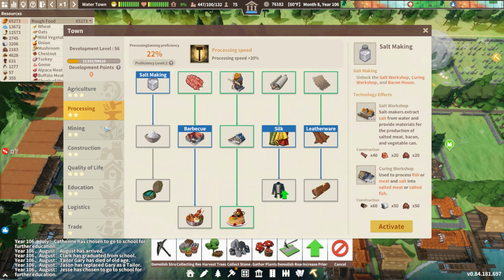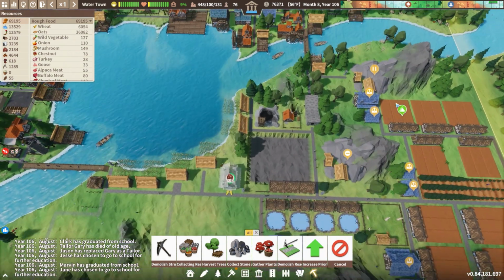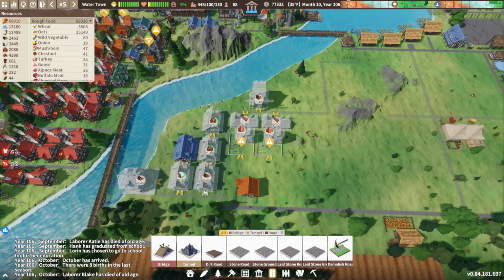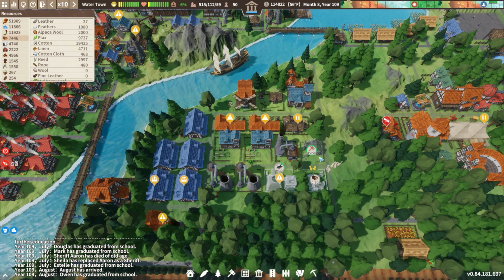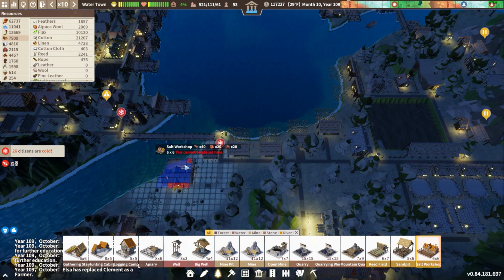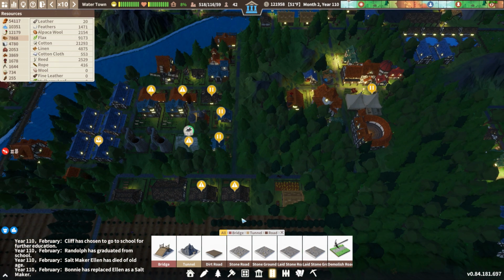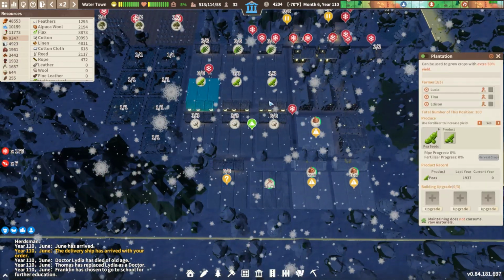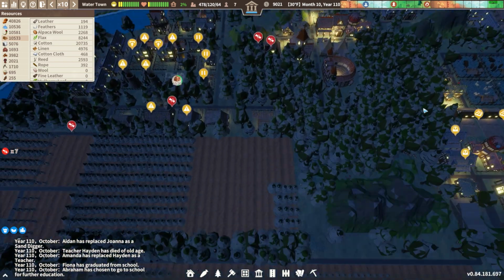New Goods! - Settlement Survival E15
Let's Play Settlement Survival and get ourselves a bunch of new things!
We trade in some coins for a bunch of new seeds and horses!
We also finally get the mill to start making breads and we start a new area for houses!